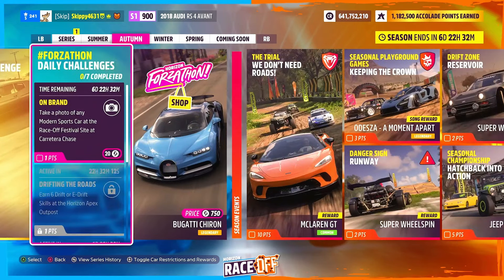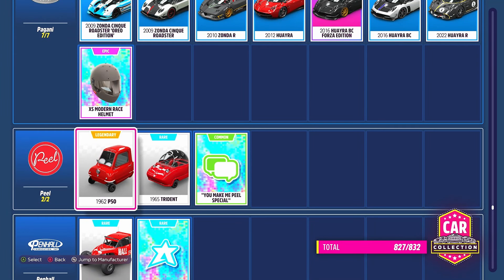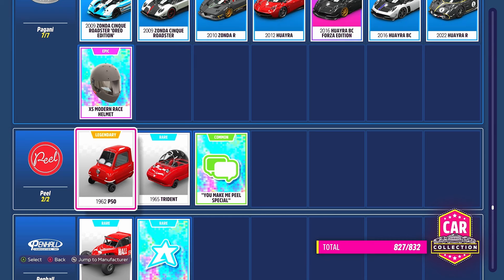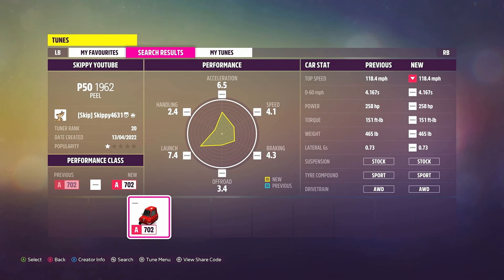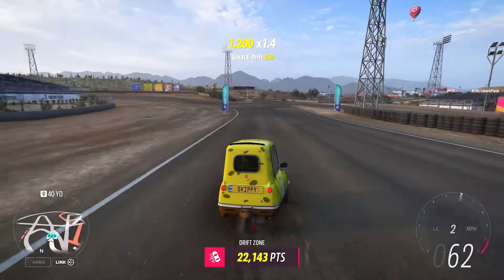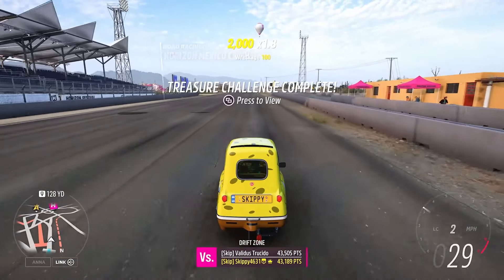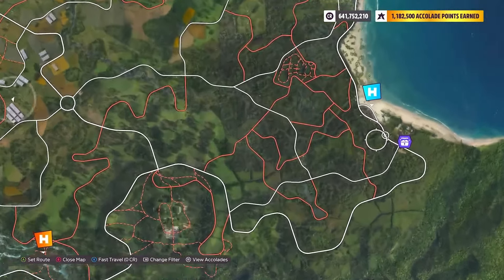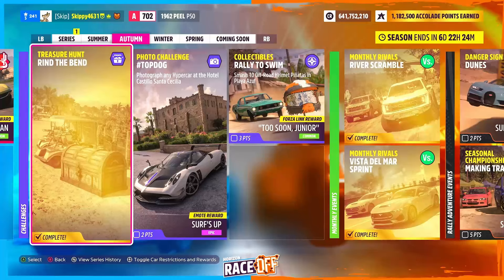Forza Horizon 5 - HORRIBLE Treasure hunt RIND THE BEND - Autumn Treasure hunt Series 32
This quick tutorial shows you how to complete the treasure hunt rind the bend which is part of this weeks Autumn festival playlist for series 32 in Forza Horizon 5.
Spoiler alert I do show you the treasure chest location to make things super quick and easy.

This weeks clue - Upgrades taste sweet as you Peel around corners and drift into triple stardom
Car used - Any peel
Tune SC - 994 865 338

Tag - [Skip]